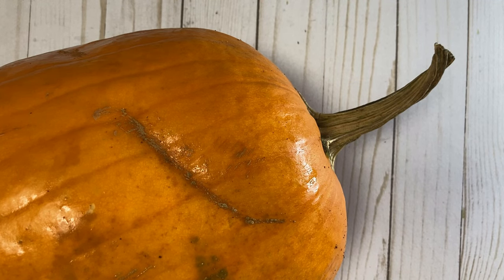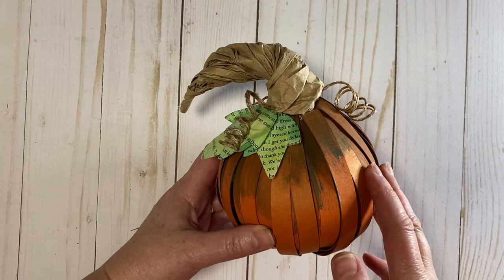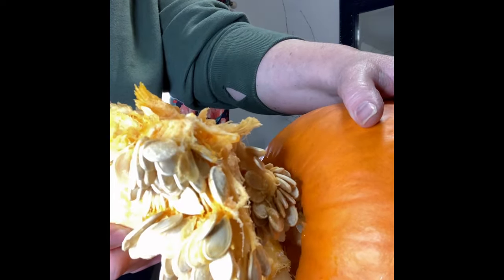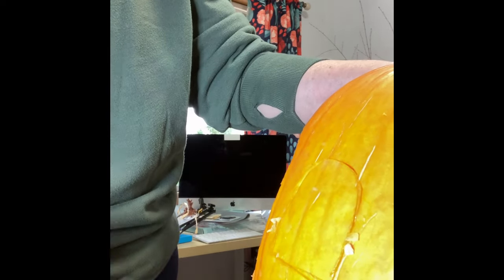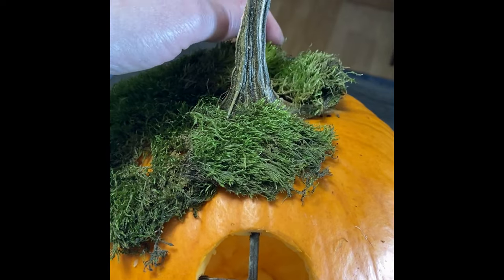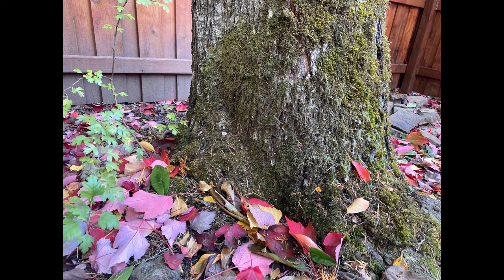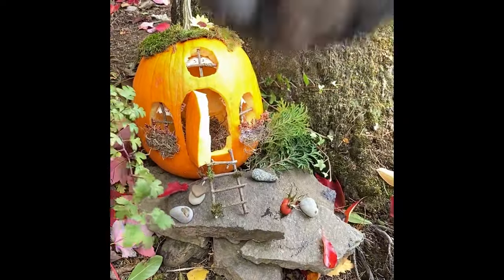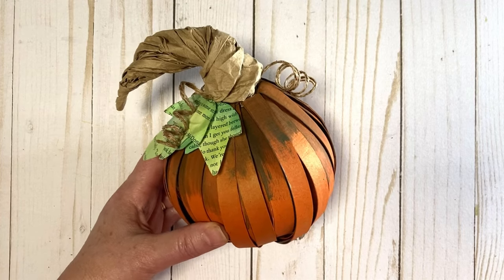Pumpkin Fairy House Tutorial (Giveaway Ended)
Hi friends! I made my first fairy house from a pumpkin! It was so fun and looks adorable in my yard.

If you would like to support my channel Like (👍) Subscribe (don't forget to ring that notification bell) Comment (I'd love to meet you) Share (pass my video on to a friend).